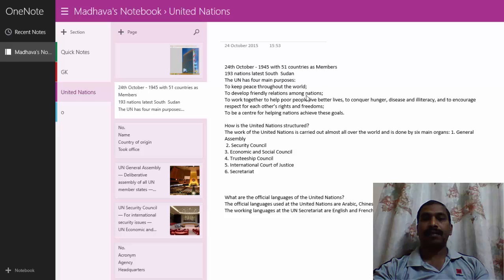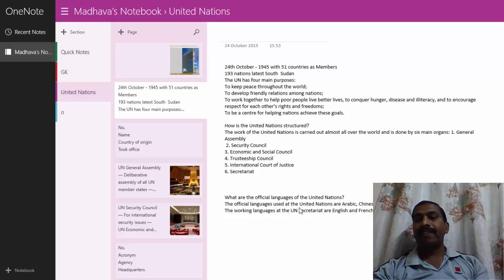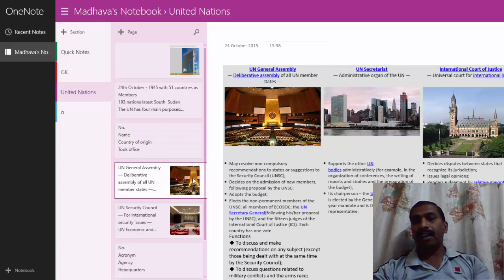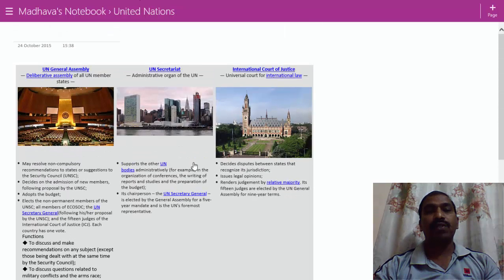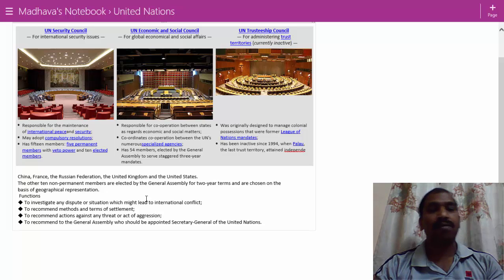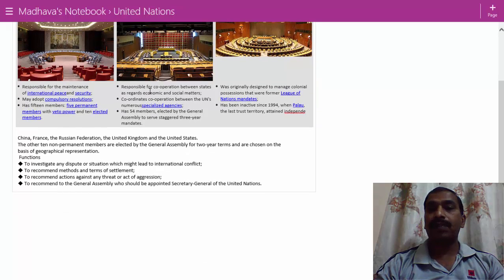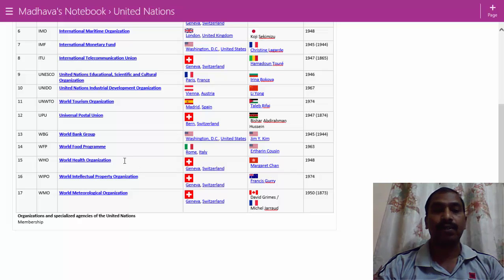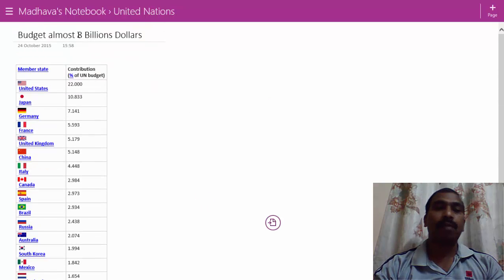United Nations Organisation (UNO)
Today UN Day ( 24-Oct) , UN formed on 24-Oct - 1945
This is My First Recorded Video for Youtube Channel